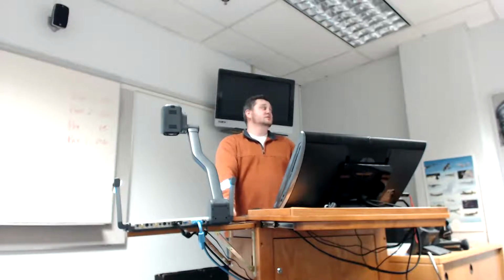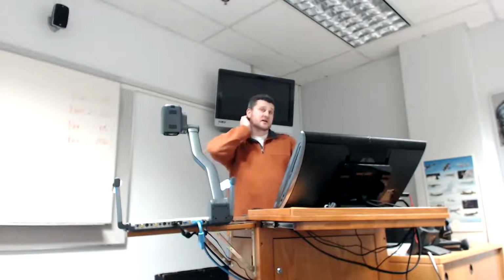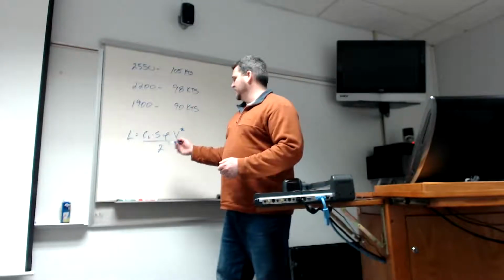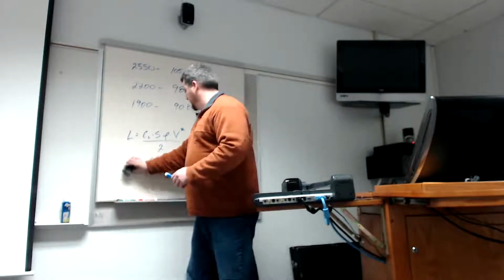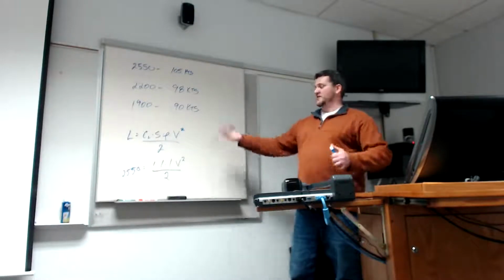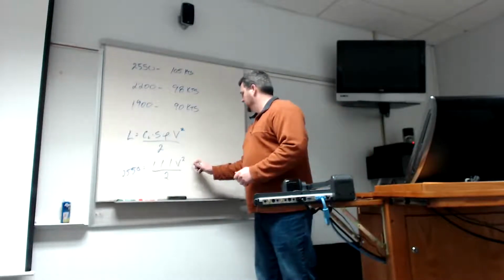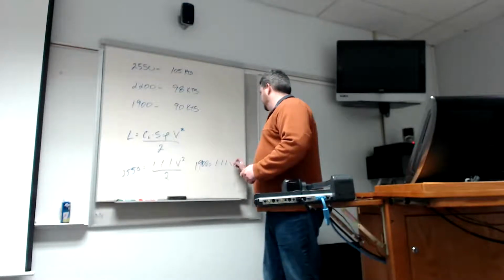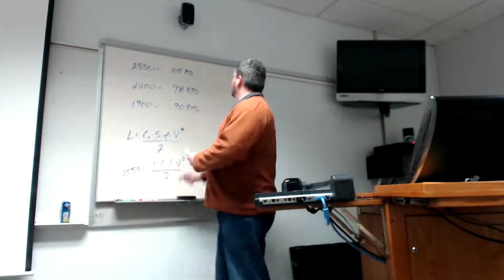Private Pilot Ground School - 4